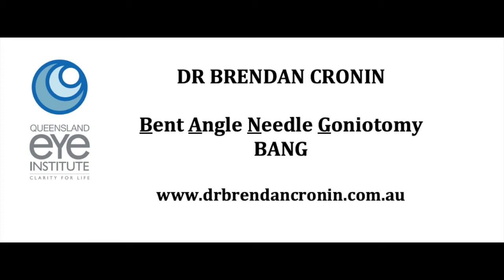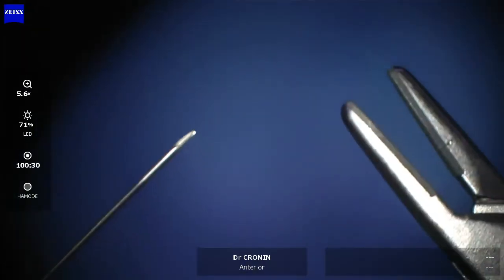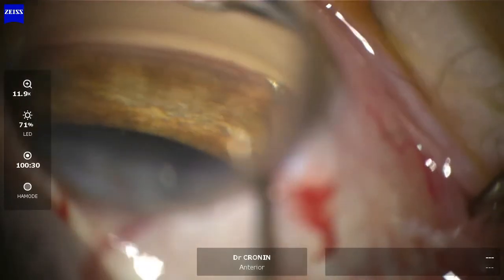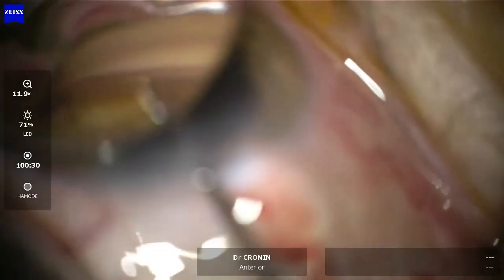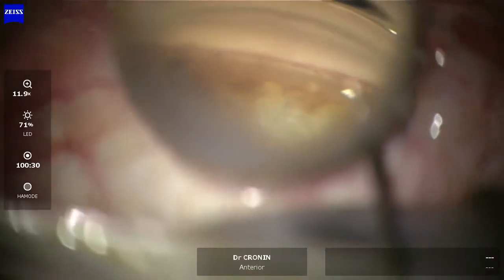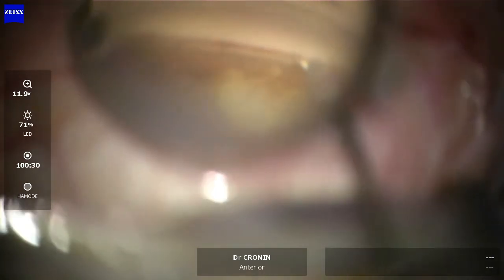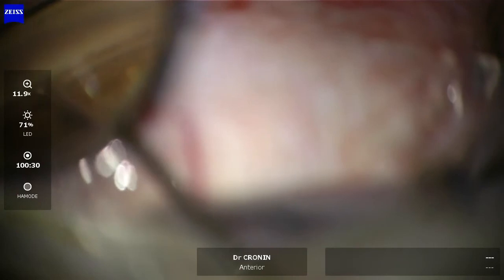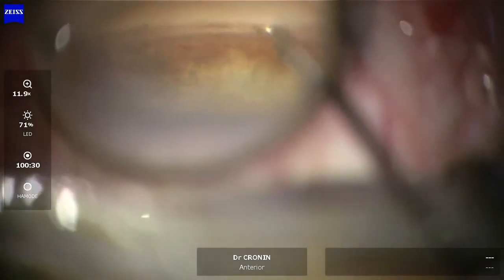Bent Angle Needle Goniotomy for Primary Open Angle Glaucoma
Demonstration of the technique of BANG or Bent Angle Needle Goniotomy for Primary Open Angle Glaucoma - Glaucoma Surgery